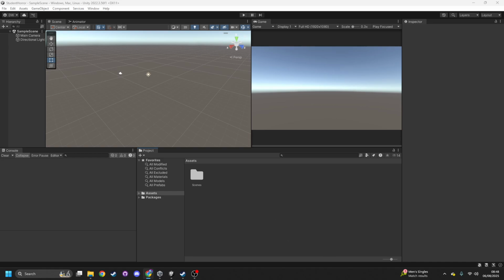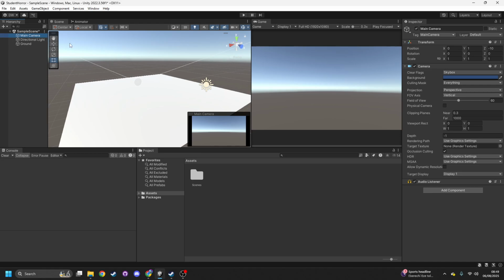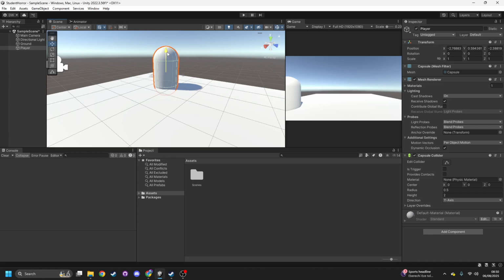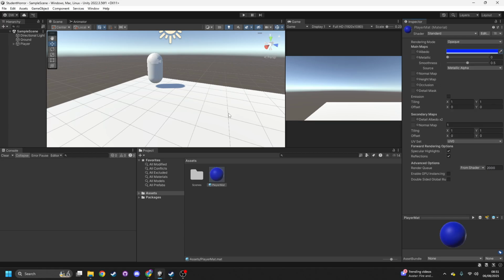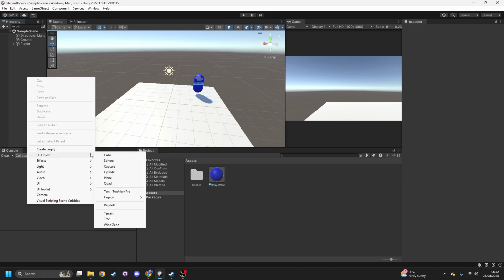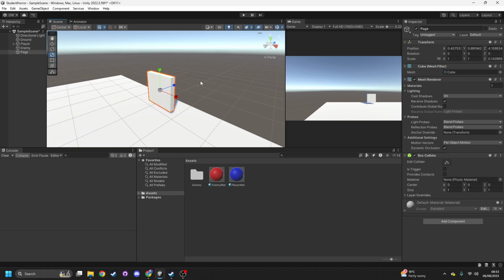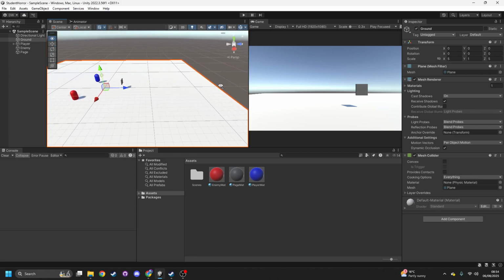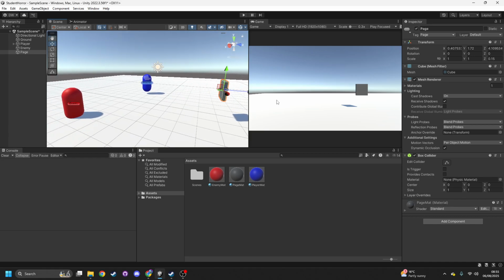Unity Horror Game #1 Scene Setup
Today we are starting our basic Unity based Horror game! This tutorial will show you the basics of using Unity and setting up the scene!